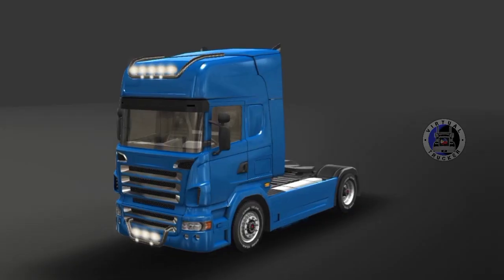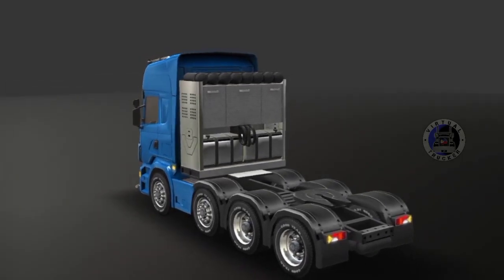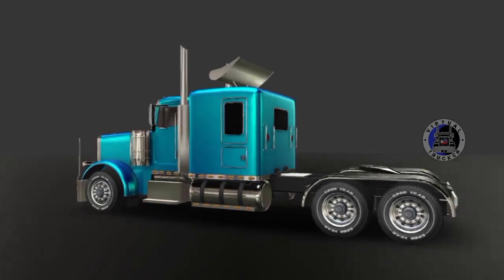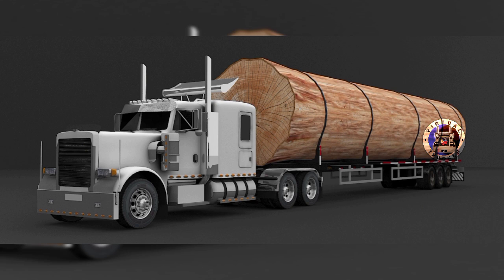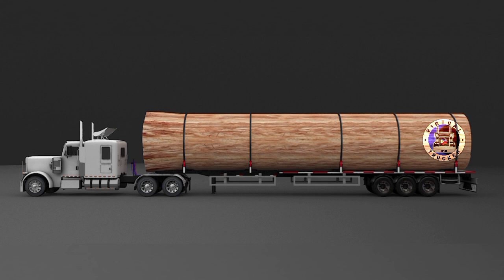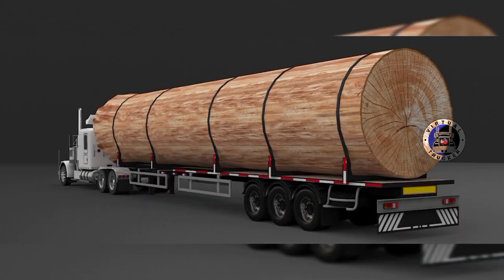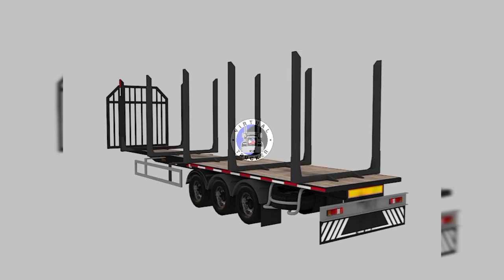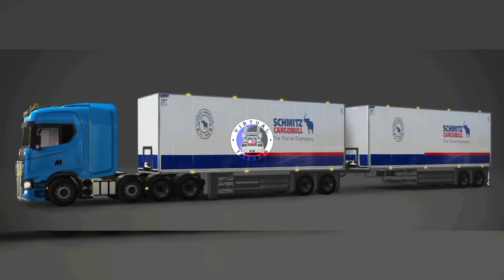Ultimate Truck Simulator: New Trailers and A Ridiculous Cargo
Dualcarbon's New Truck Sim Game: Ultimate Truck Simulator New Cargos and Trailers

From the videos I make to the sounds that I do, all of them are done from my phone. I have no other devices such as microphones, computer and other softwares. The Phone I am using is the Oppo F11 Pro, the Video Editor I used is the Inshot Video Editor and Kinemaster.

Stay safe
Virtual Trucker